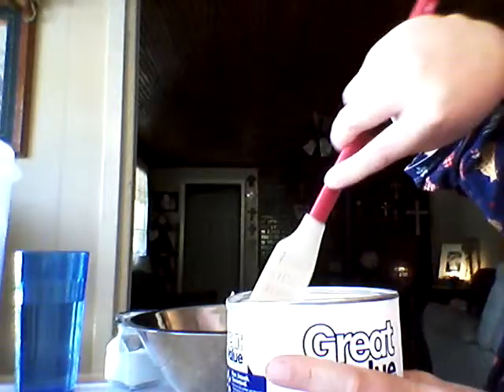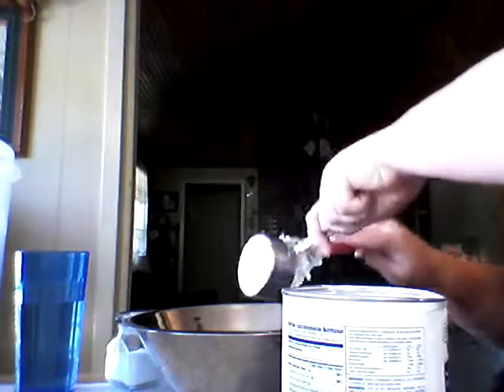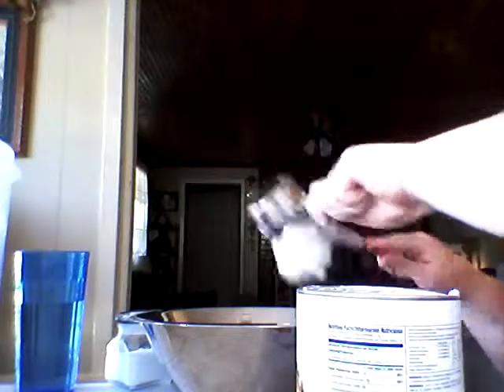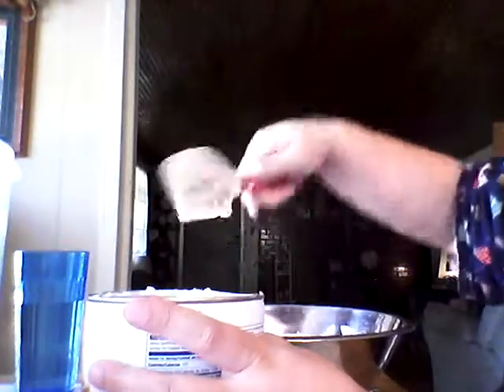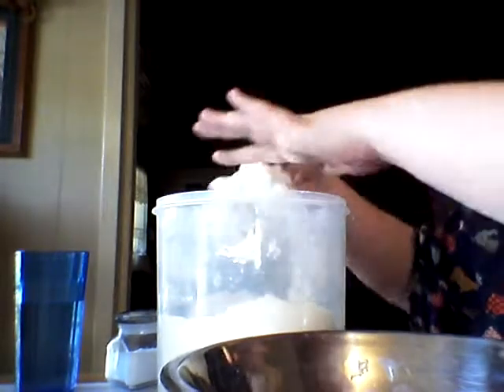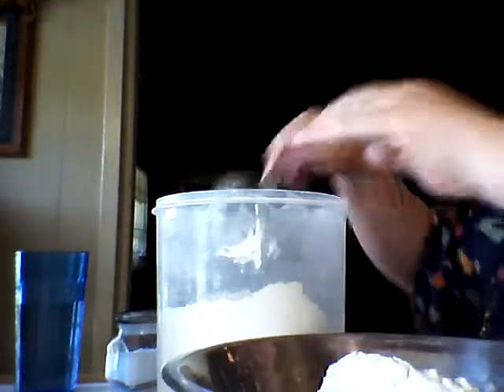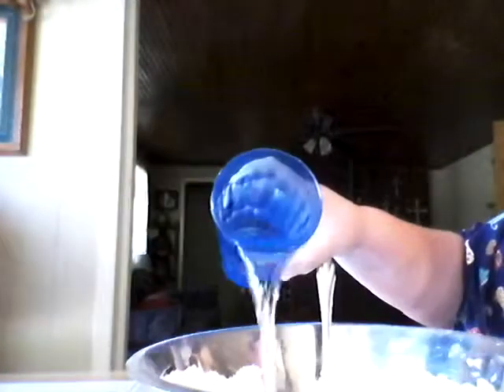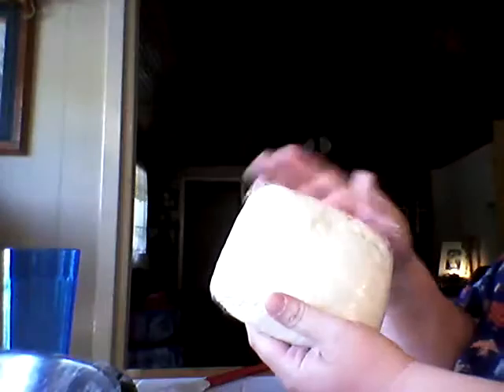Basic pie crust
You wont ever buy another pie crust when you figure out how to make a homemade obe